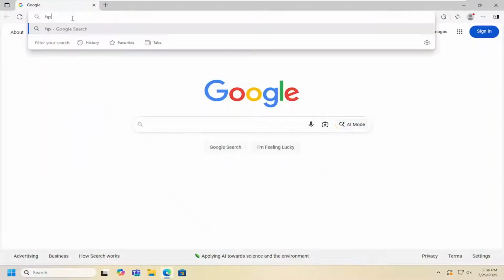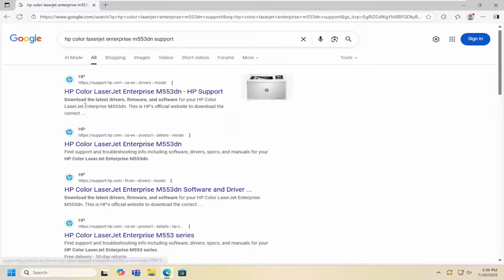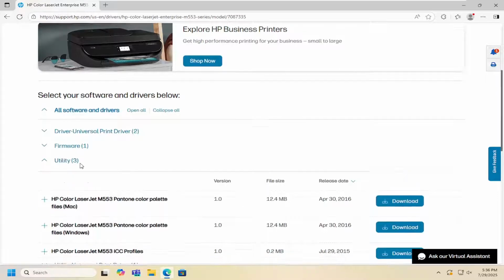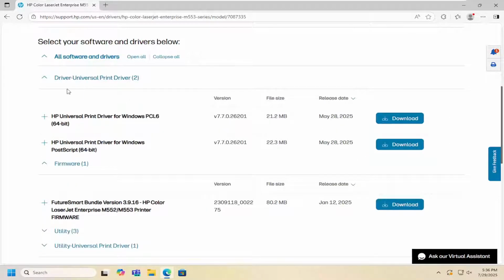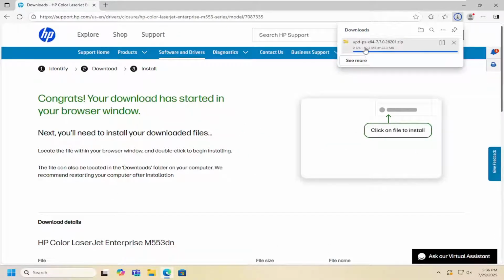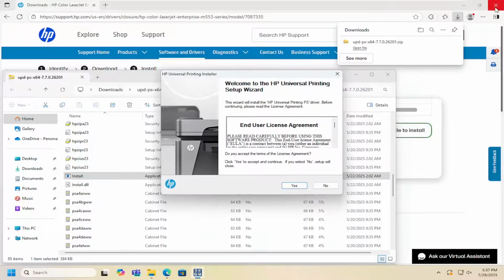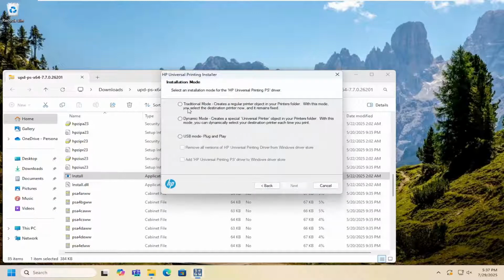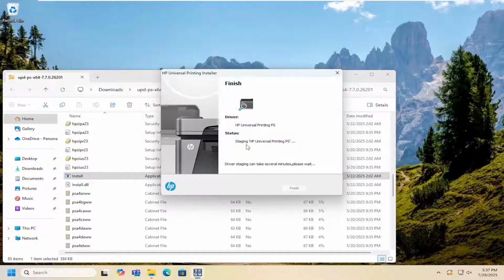How To Install and Setup HP Color LaserJet Enterprise M553dn Printer [Guide]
The HP Color LaserJet Enterprise M553dn is a high-performance color laser printer designed for demanding business environments. It offers fast printing speeds of up to 40 pages per minute and supports automatic duplex printing, enhancing productivity and efficiency. The printer is equipped with advanced security features to protect sensitive data and ensure secure printing operations. Its user-friendly interface and large paper capacity make it suitable for high-volume printing tasks. For detailed specifications and features, users can refer to the official HP support page.

Issues addressed in this tutorial:
HP Color LaserJet Enterprise M553dn setup
Install HP M553dn printer
HP M553dn wireless setup
HP Color LaserJet M553dn installation
HP M553dn configuration
HP Color LaserJet Enterprise M553dn guide
HP M553dn user manual
HP M553dn troubleshooting
HP Color LaserJet M553dn driver
HP M553dn connectivity

Setting up the HP Color LaserJet Enterprise M553dn involves several steps to ensure proper installation and configuration. Begin by unboxing the printer and removing all protective materials. Connect the power cable to a grounded AC outlet and turn on the printer. If connecting to a network, connect the network cable now. Do not connect the USB cable until prompted during the software installation. On the control panel, set the language, date/time format, and time zone. For advanced configuration of network-connected products, refer to the User Guide on the product CD. Once the printer is set up, install the necessary drivers and software on your computer. For comprehensive guidance, consult the official HP setup and user guides.